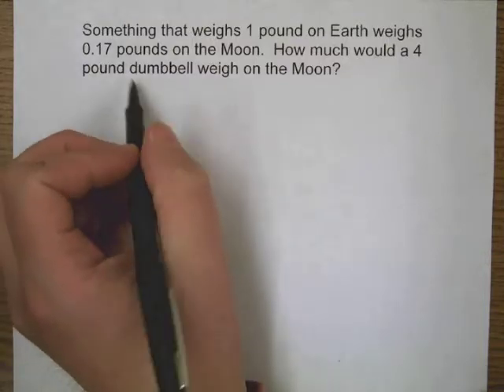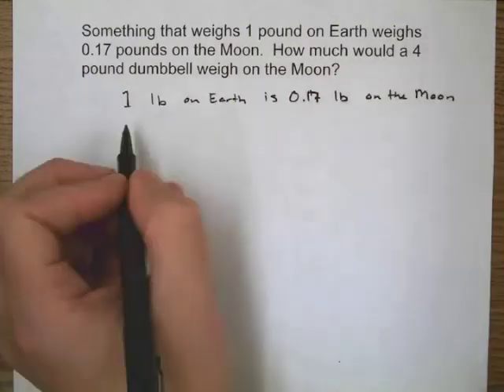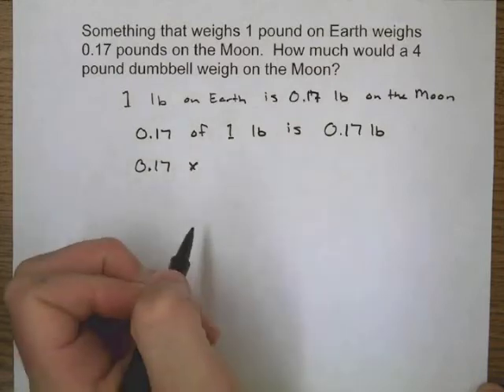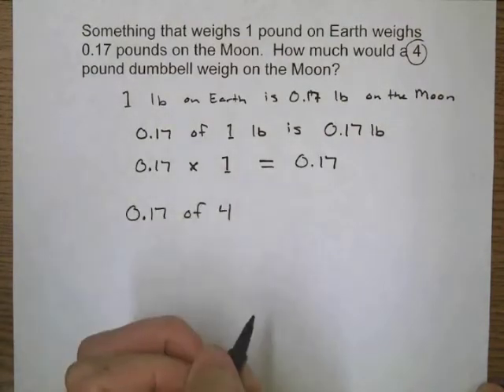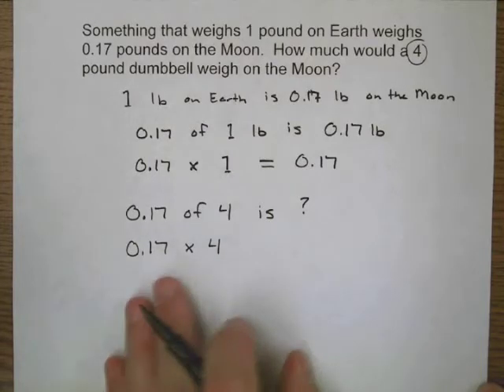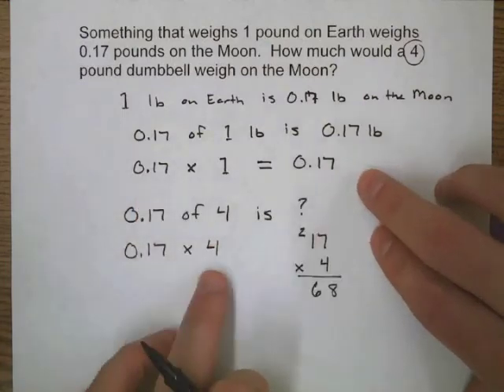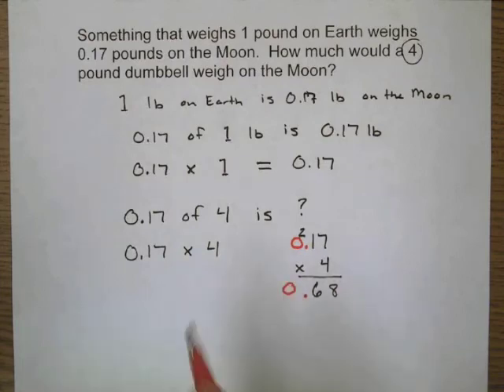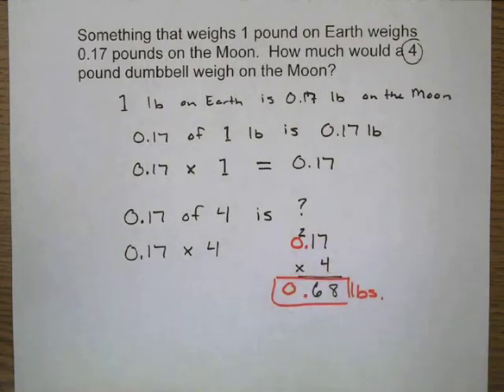L3-5 Example 1